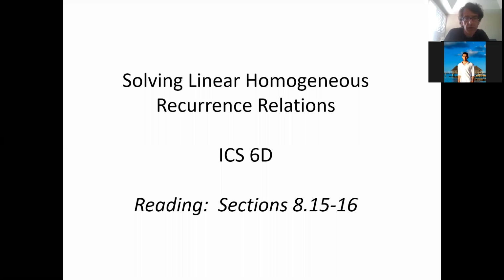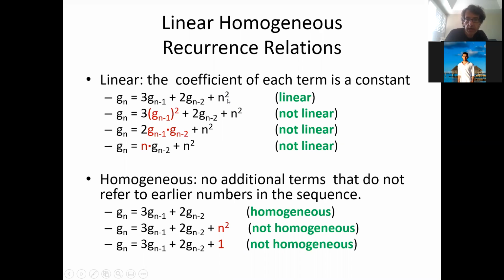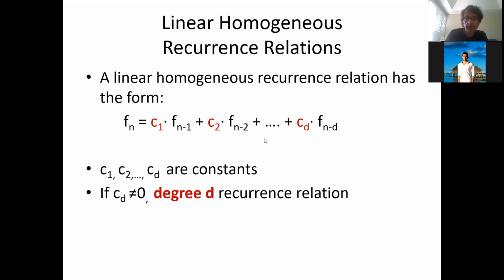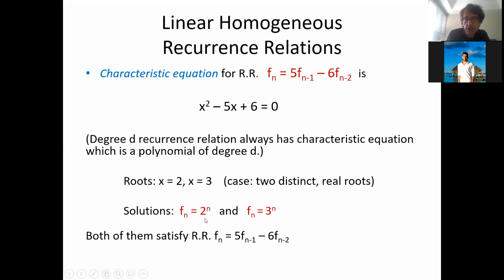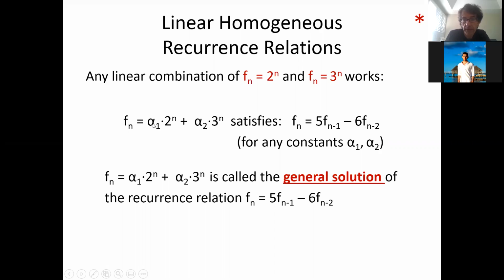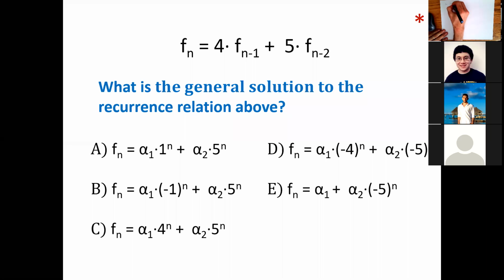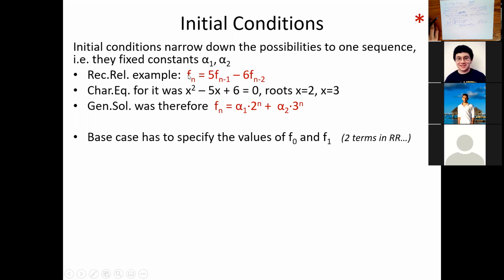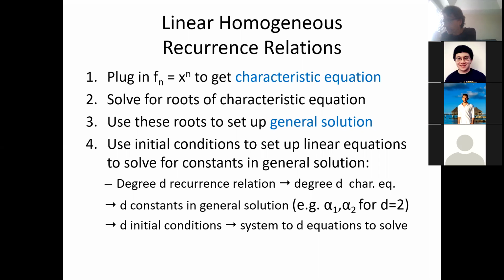ICS.6D, Lec 14 (11/6), Solving Recurrence Relations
In this lecture we only cover the case of linear homogeneous recurrence relations.